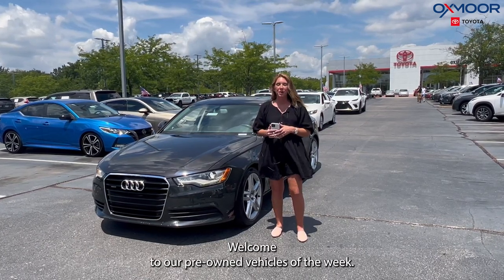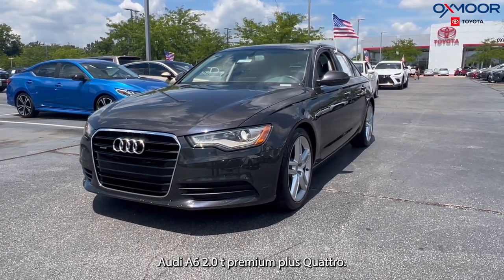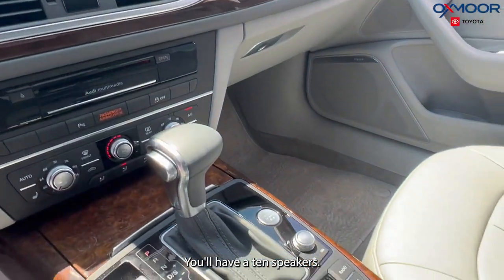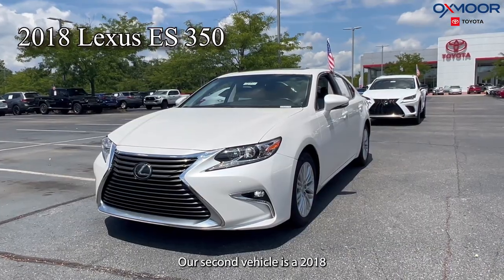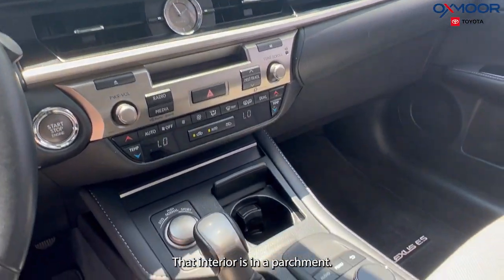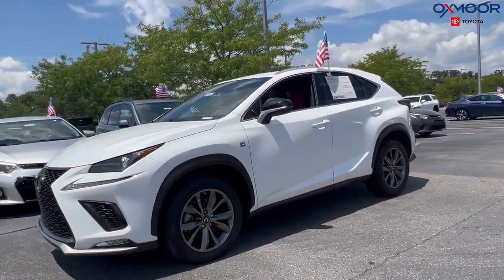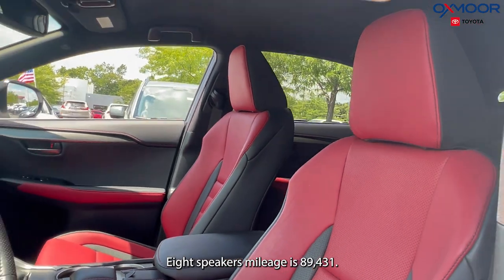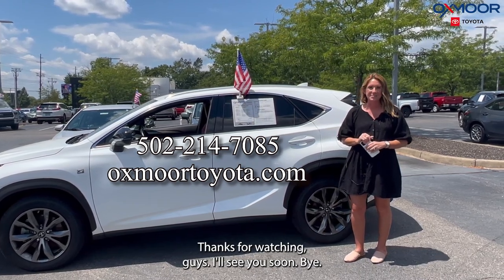Oxmoor Toyota Weekly Used Car Specials, For Sale in Louisville, KY 8/1/23.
Oxmoor Toyota Weekly Used Car Specials, 8/1/23. @Audi @lexus @toyotausa

Oxmoor Toyota
8003 Shelbyville Road